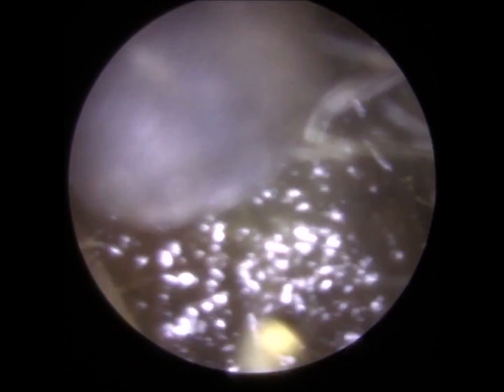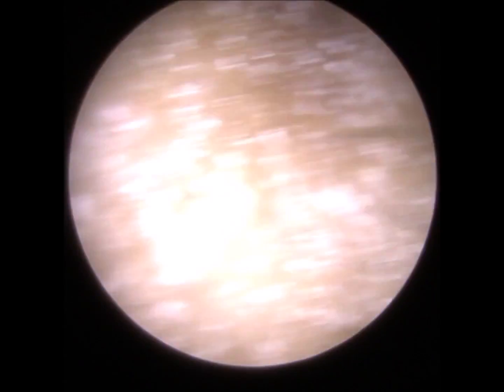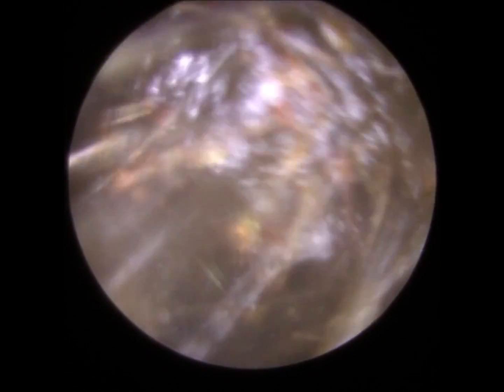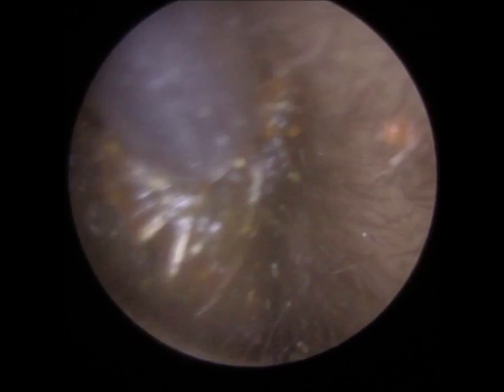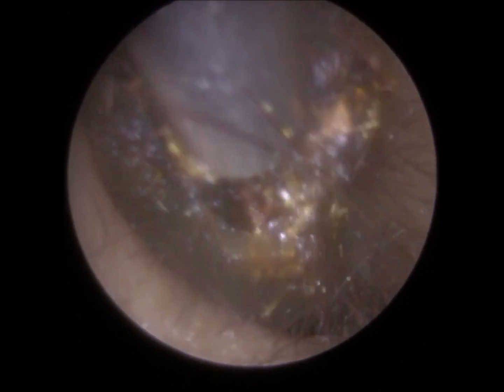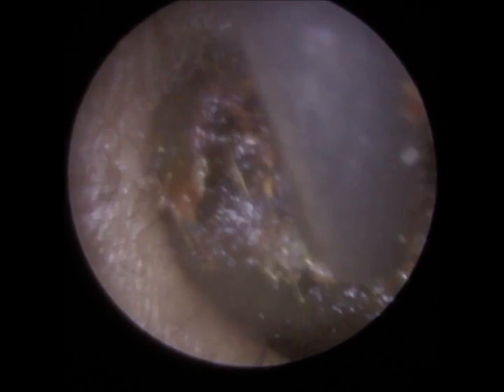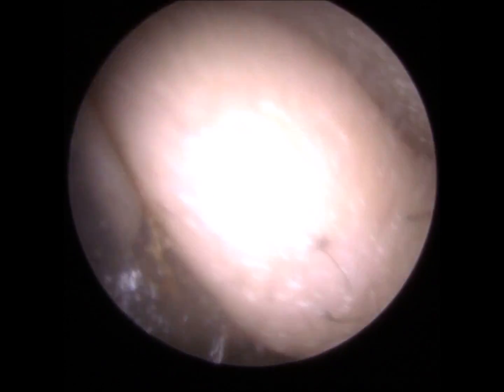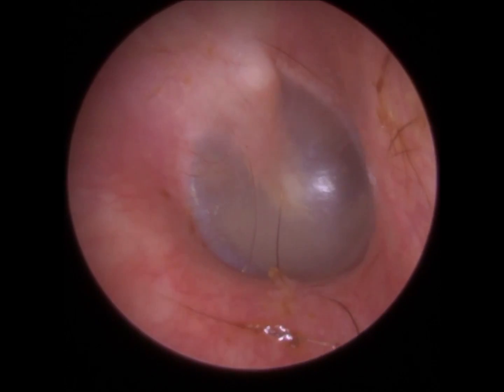In the Genes - Ear Wax Removal - #381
This blocked ear wax removal extraction procedure is performed by UK pioneer and world-leading endoscopic ear wax removal specialist Mr Neel Raithatha (Consultant Audiologist) aka 'The Wax Whisperer’ at his clinic in Oadby, Leicester, UK.

This client suffers from chronic ear wax build-up. I usually see him every year or so for treatment. In addition, all of his three children also suffer from excessive ear wax. Unfortunately for them, they have inherited the ear wax gene from their father!

The ear wax was quite dark in appearance. He had been using ear wax drops for a couple of days, which softened the outer portion and layer of the ear wax. In the middle, it was slightly firmer. Suction was proving not to be effective in the right ear, so to help, I used a Ear Hook to slice through the ear wax in an attempt to make it suction easier. This was still not to be the case, so I resorted to the Jobson Horne to cross-section the outer layer of ear wax and remove. In the deeper section of ear wax was slightly easier to suction, also because there were less hairs embedded into the ear wax. I managed to wriggle this out of the ear, meandering around the bends and twists that are found in the ear canal. Whilst I was extracting this final piece of ear wax, the client felt his hearing coming and going. This was as a result of the ear wax momentarily creating an acoustic seal against the ear canal as it was being removed.

The left ear was relatively straight forward, and I was able to remove the large lump of ear wax in a single attempt using suction.